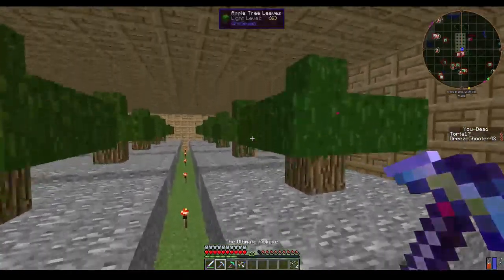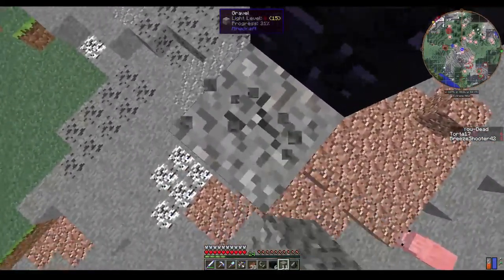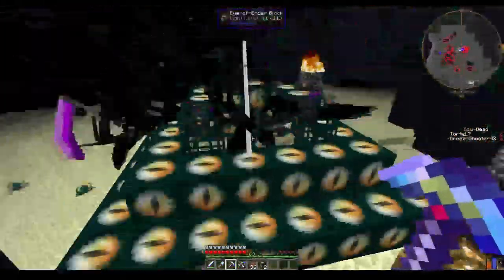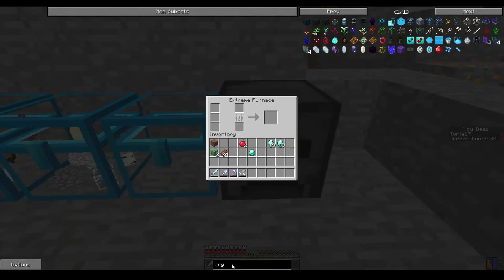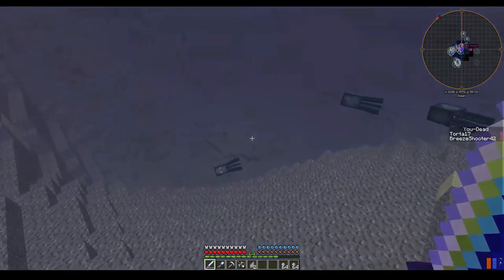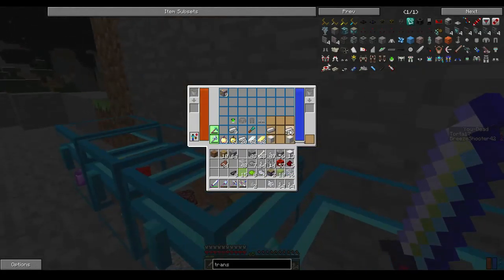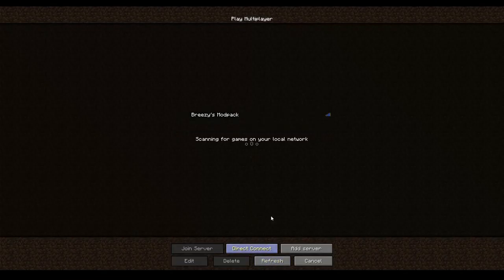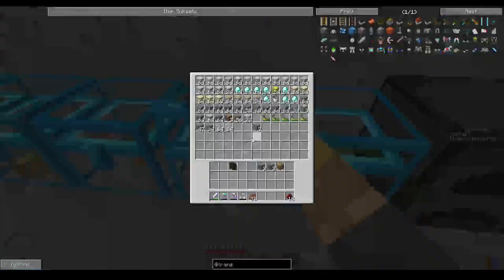Breezy's Modpack Ep 3 | Missiles